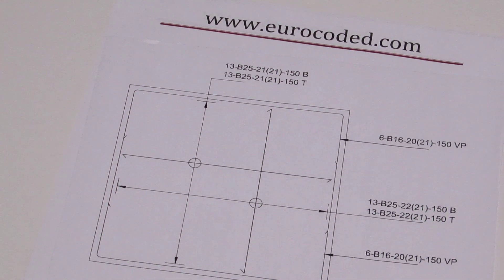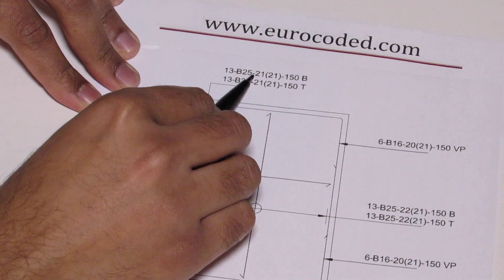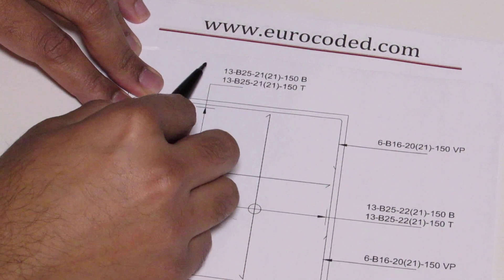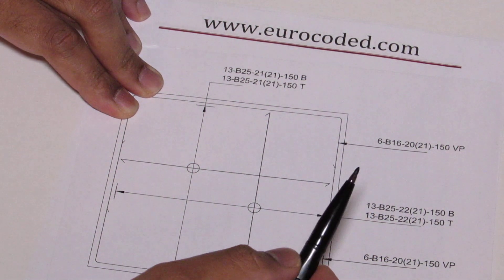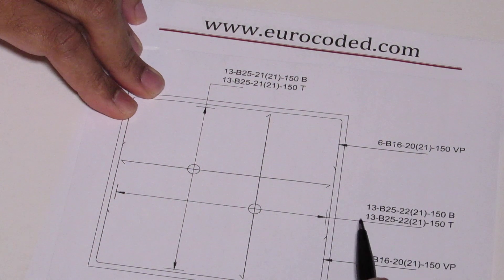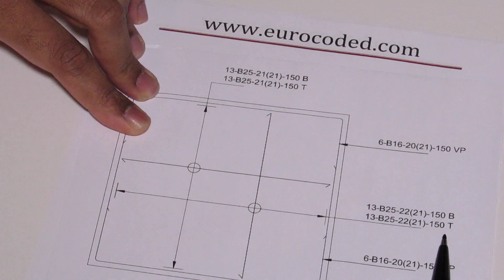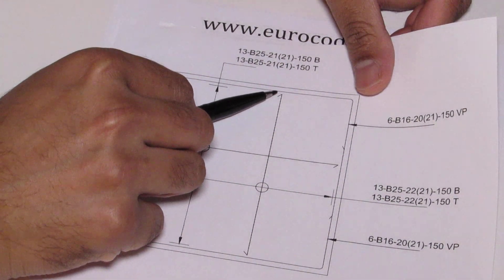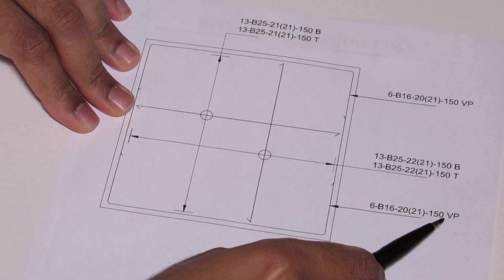How to Read Structural Drawings (Example Reinforcement Drawing)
Example of a typical bar call-up on a reinforcement drawing with an explanation of rebar notation. Reinforcing bar positions:
T1 = Top 1st (outer most) layer
T2 = Top and second layer
B1 = Bottom and 1st (outer most) layer
B2 = Bottom and second layer
NF = Near face
FF = Far face
EF = Each face (Both near and far face)
ABR = Alternative bars reversed
STG = Alternative bars staggered
ALT = Alternatively place
IDH = In drilled holes
LINKS = Bars similar in shape to bar codes 33 or 51 in BS 8666: 2005
U-BARS = Bars similar in shape to bar codes 13 or 21 in BS 8666:2005

Bar designations:
B = Grade B500B or B500C conforming to BS EN 10080 and BS 4449
S = Grade 500 deformed stainless steel bars to BS 10088